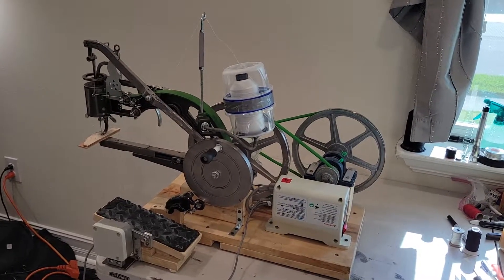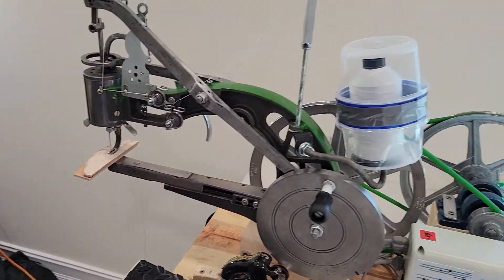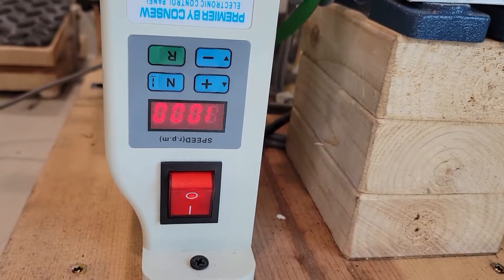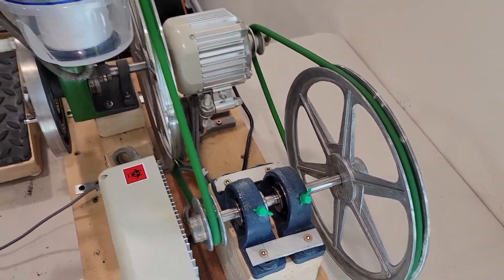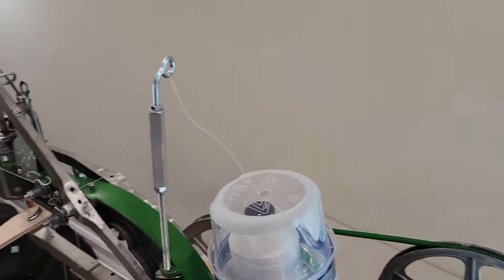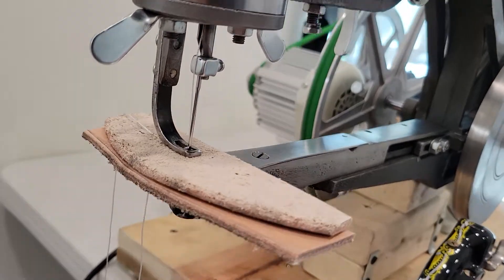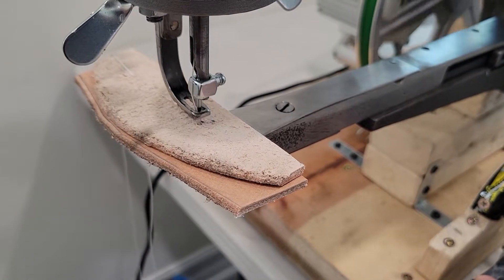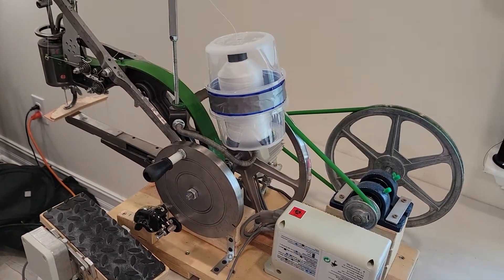Cheap Shoe Patcher with torque mods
That Chinese shoe patching machine everyone knows about got a healthy dose of automatic power and a huge increase in torque to reduce the slowest speed possible for intricate sewing of leather boots.

Many thanks to Harrison Hightower over at Mainely Acres for the initial help and inspiration getting this machine working.  Here's his channel: